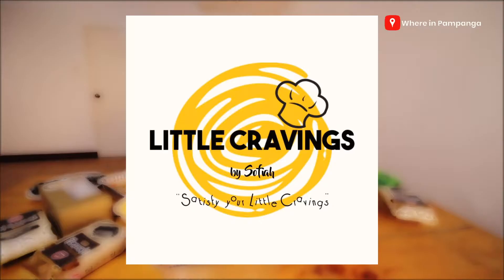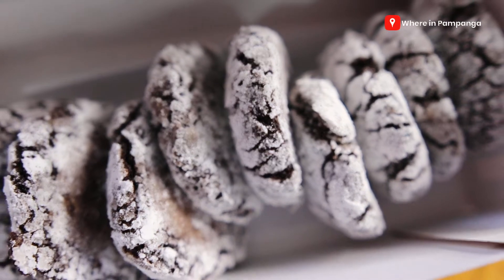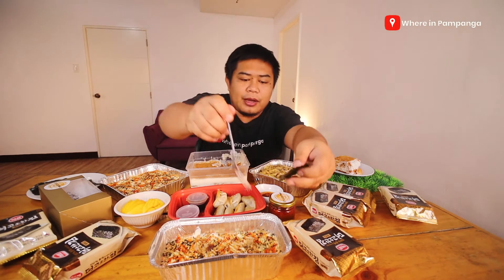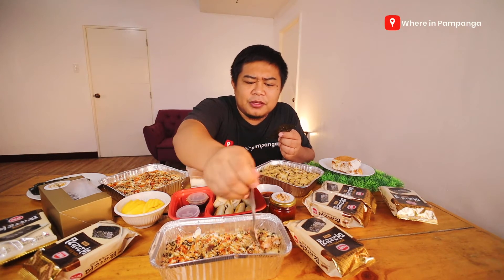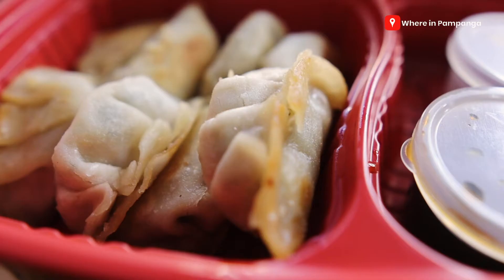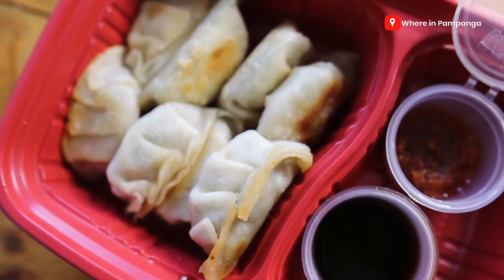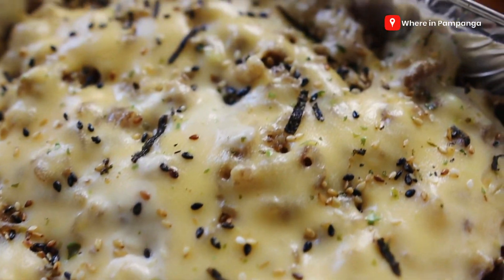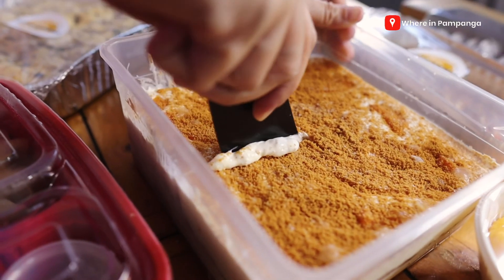Little cravings. Big appetite.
Your list of most requested cravings is prepared by Little Cravings by Sofiah. Bakes Sushi, Mango Graham, Moist Choco Crinkles, Bakes Samgy, Frozen Gyoza with Sauce, and of course - Chili Garlic Paste!

PRICES:
Medium Baked Spicy Tuna with 1 Nori - 280.00
Large Baked California Sushi with 3 Nori pack - 530.00
Mango Graham Big - 340.00
Moist Chocolate Crinkles - 120.00

-New Product -
Baked Samgy with 3 Nori - 550.00
Frozen Gyoza with sauce (15pcs/tub) - 190.00
Chili Garlic Paste - 125.00

Soon to Launch!!

Brazo de Mercedes
Frozen Brazo